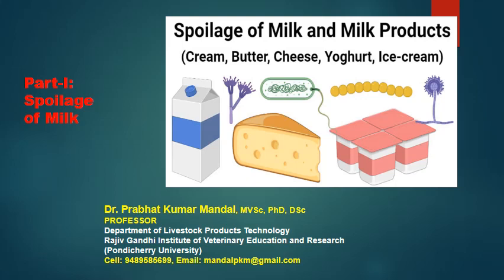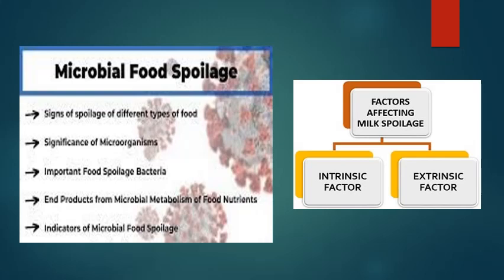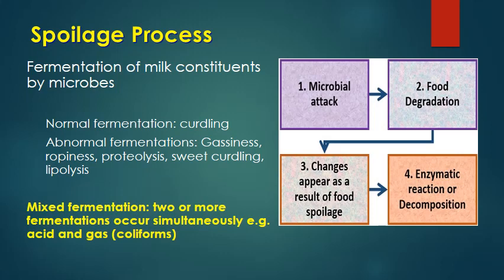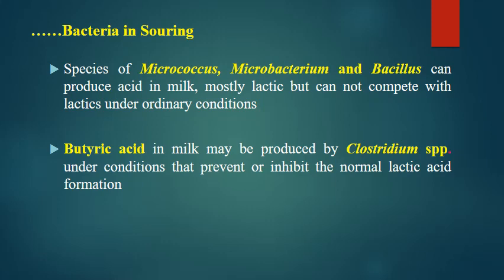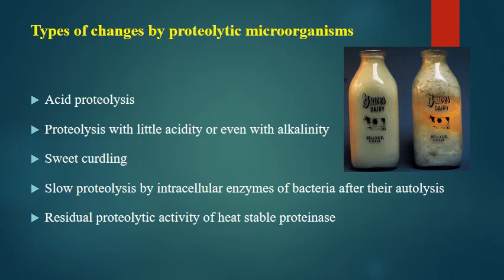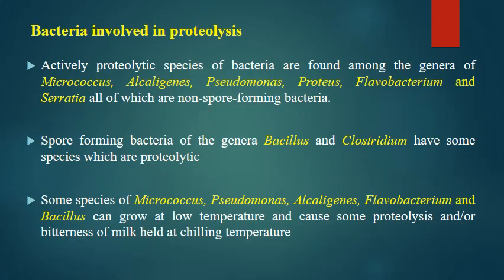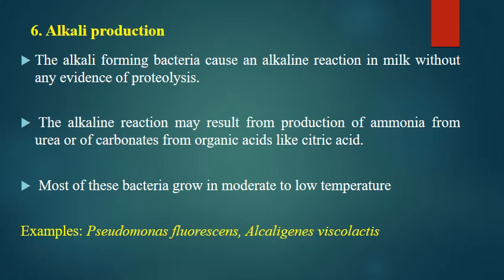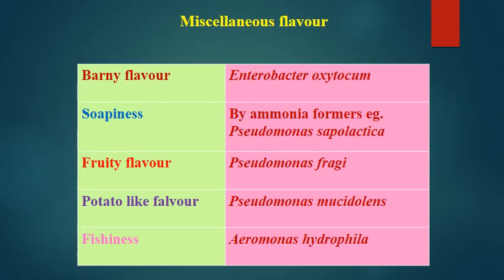Spoilage of milk (1.5): Dr. P K Mandal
Microbial spoilage of milk is discussed here as part-I of this topic. This topic is for UG & PG students of Veterinary/LPT, Dairy Science/Technology, Food Science/Technology. This will be also useful for Civil Services, ICAR NET/ARS and other competitive Examinations. Part-II will be on spoilage of milk products.

Please learn about spoilage of milk products from a separate video (Link given below)